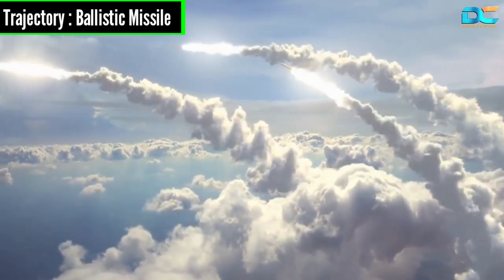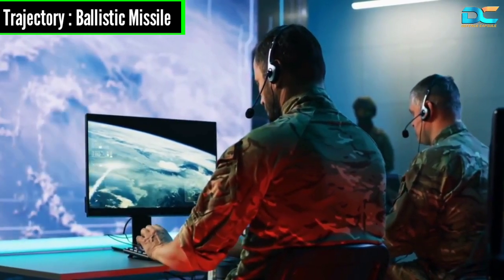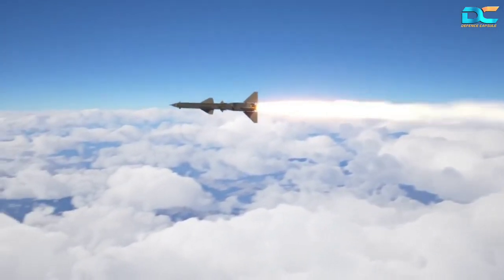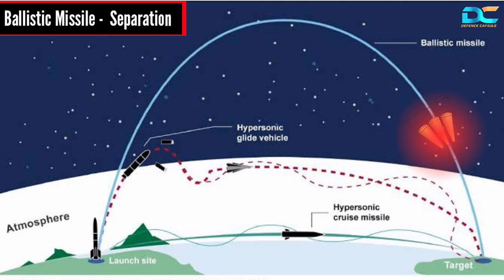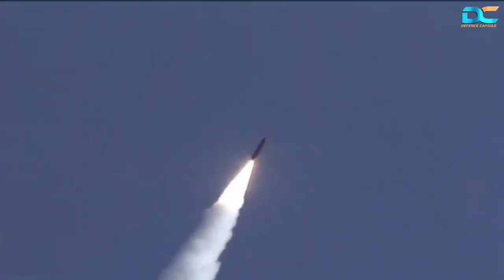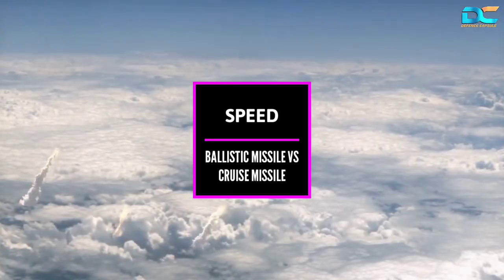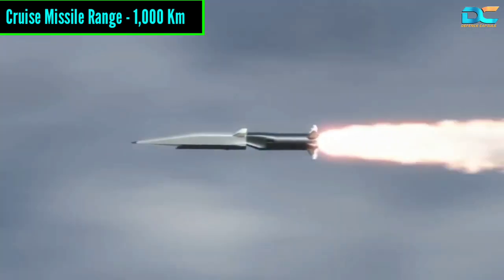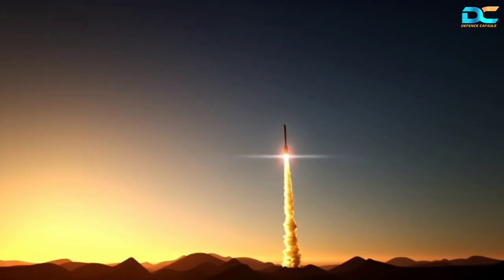Difference between Ballistic Missile and Cruise Missile | Defense Explained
Difference between Ballistic Missile and Cruise Missile covers all major differences between ballistic missile and cruise missile vs Ballistic Missile Comparison covers aspects like trajectory working principle of the ballistic missile against how to cruise missile works speed comparison between a cruise missile and ballistic missile which missile is more powerful in delivering heavier warheads all other major differences between cruise and the ballistic missile is covered in complete details all hypersonic and supersonic cruise missile difference are also elaborated

global fire Power Index
Countries Official Defence websites